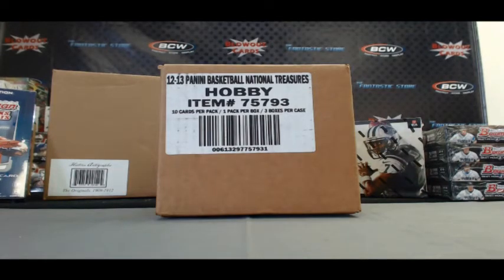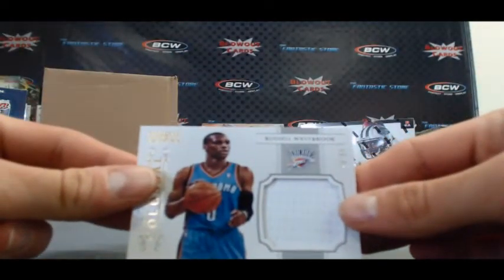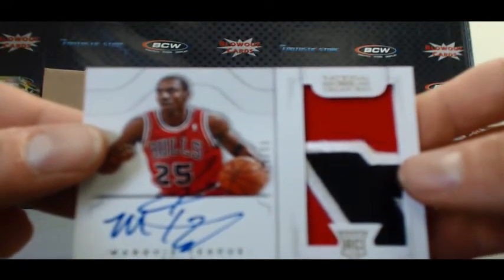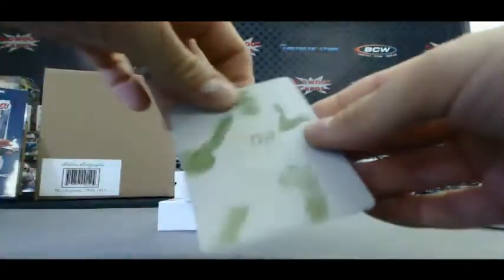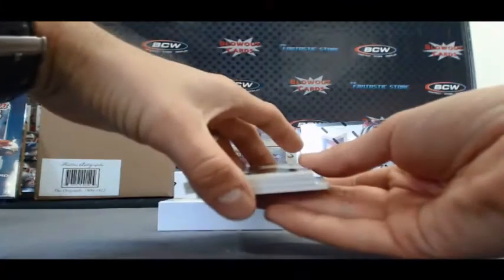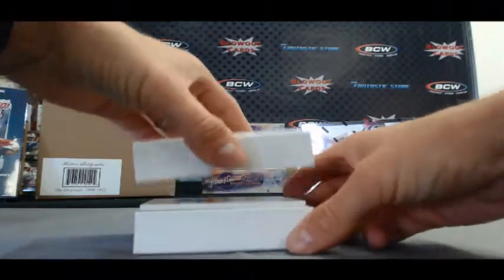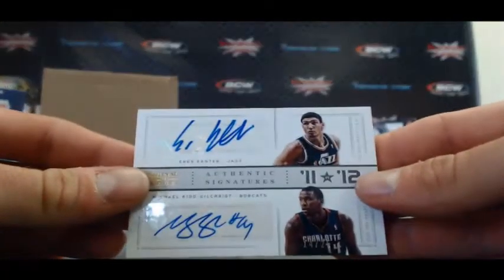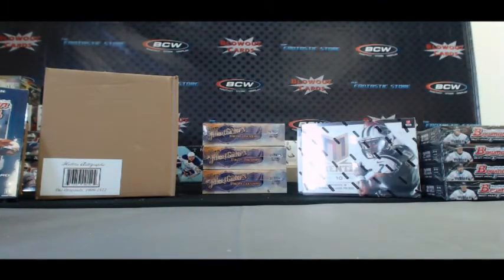Walter C's 2012/13 Panini National Treasures Case break 3 -